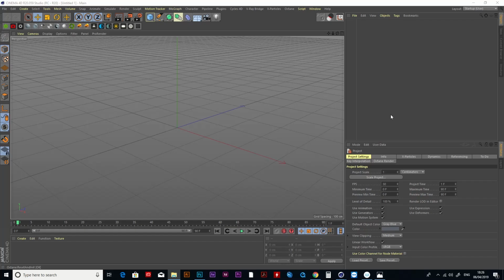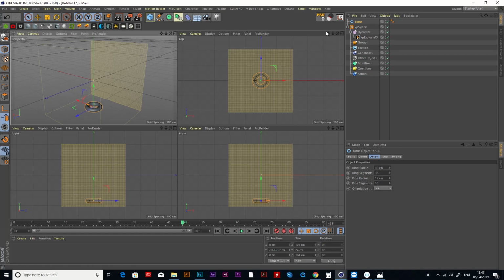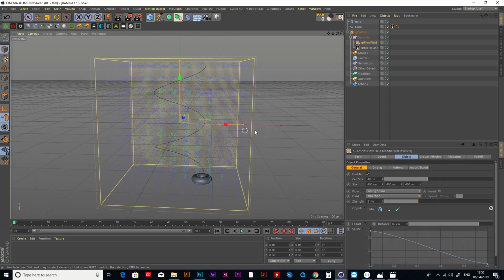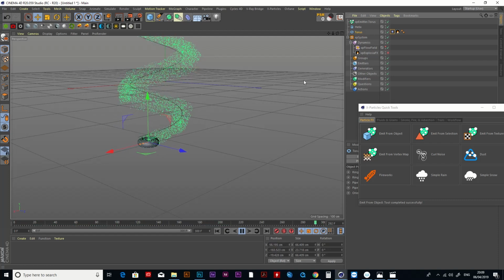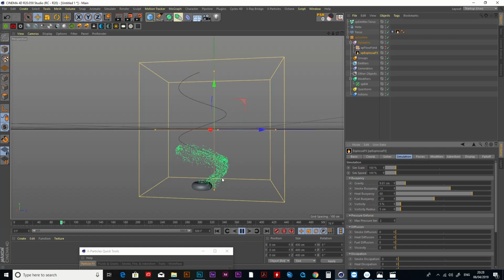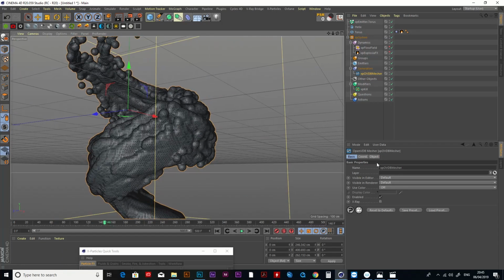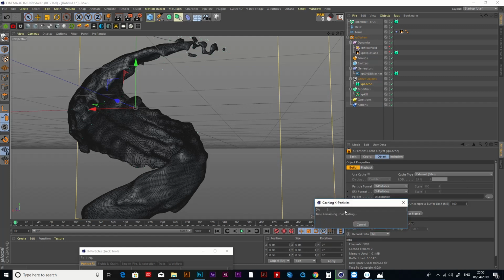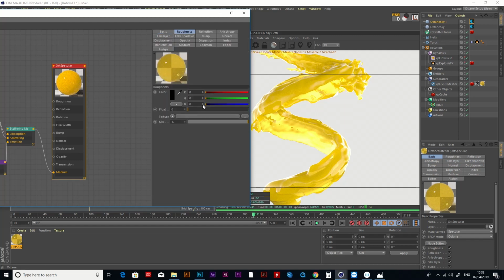commercial animation for orange juice - Part2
How to simulate liquid effect in Xparticles.